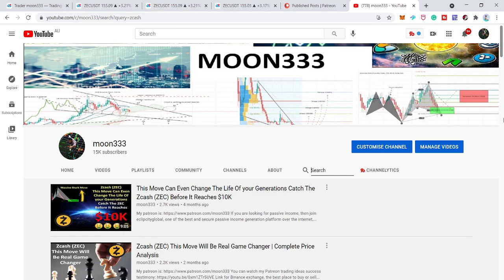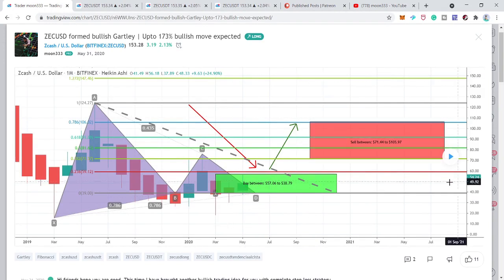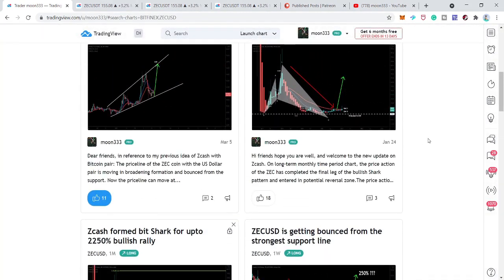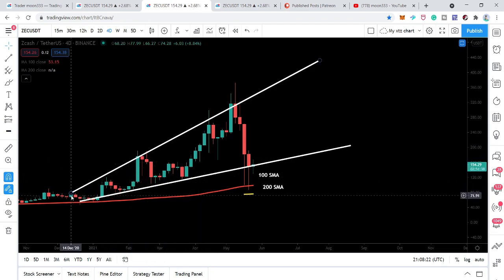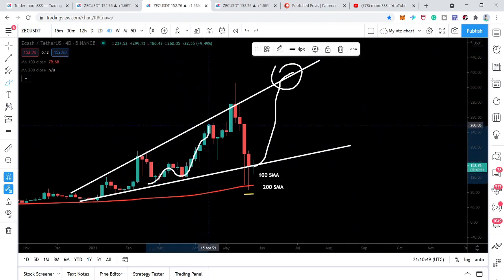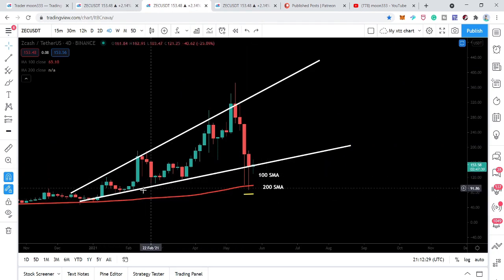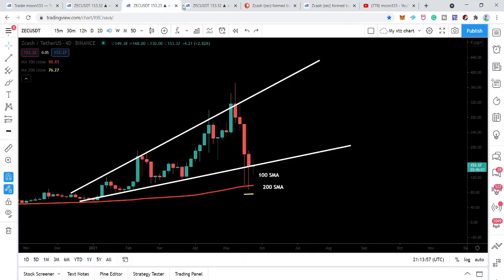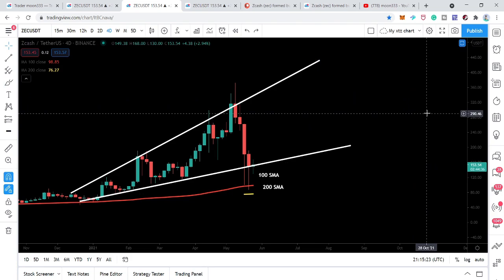How Much Bullish Zcash Can Be After This Next Bounce | ZEC Price Analysis June 2021